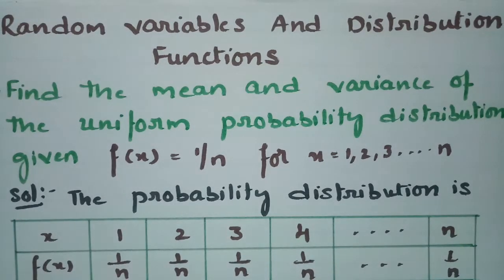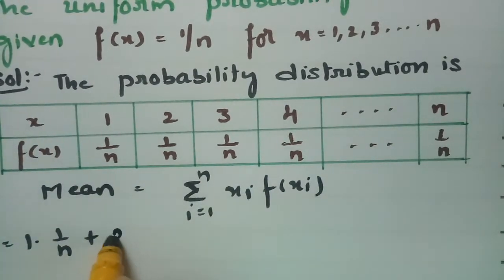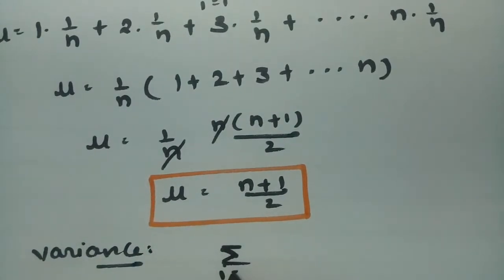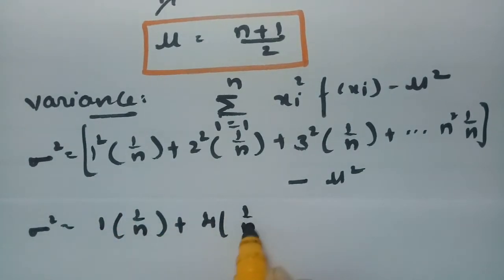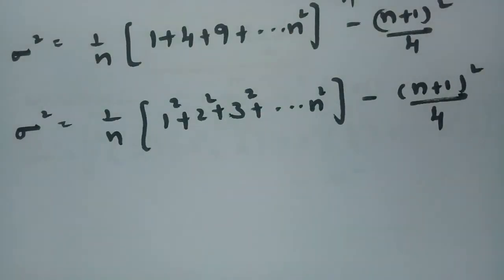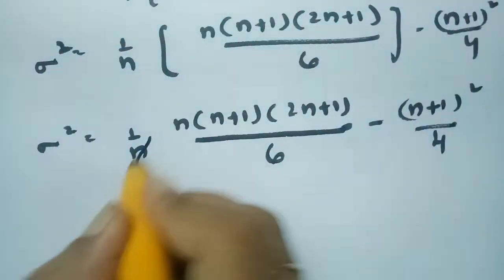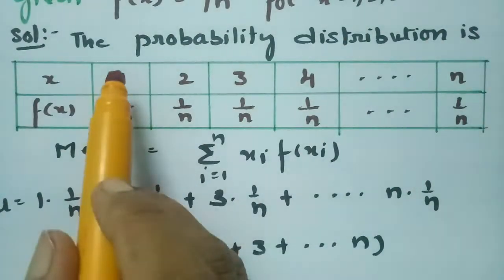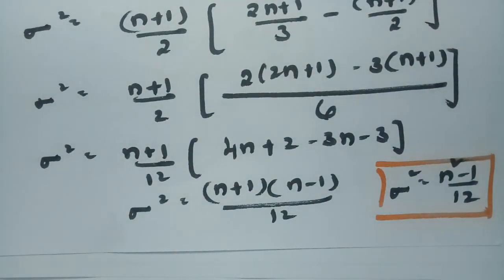Variables & Distribution Functions-To find mean n Variance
@btechmathshub7050For All B.Tech n Degree students-Probability-Random Variables & Distribution Functions-To determine Constant,Fram Distributive funxtion,to find mean,variance n standard deviation